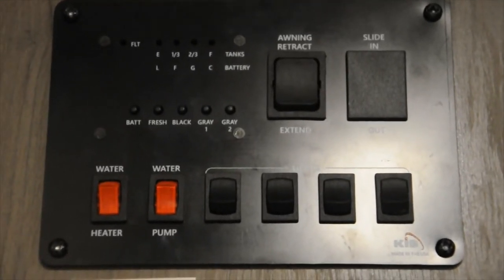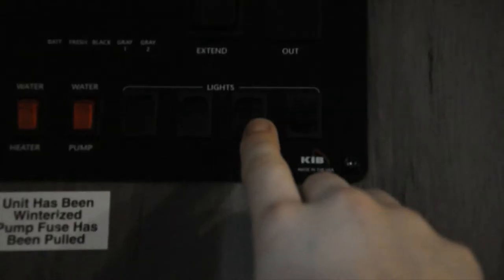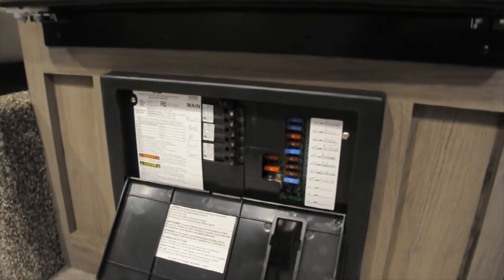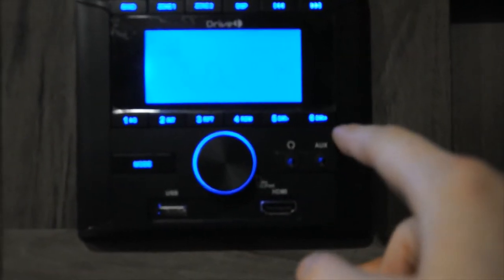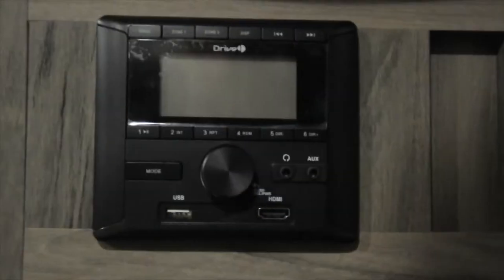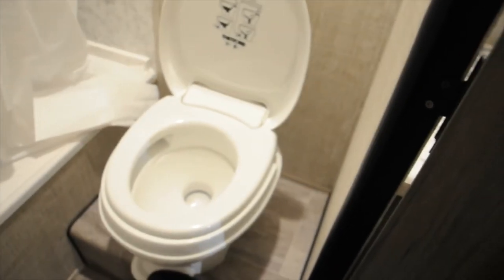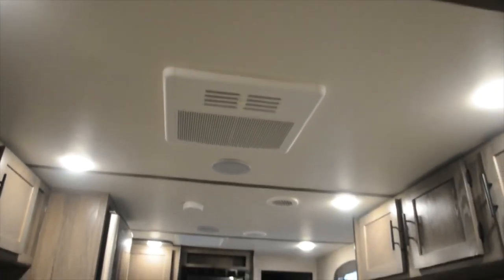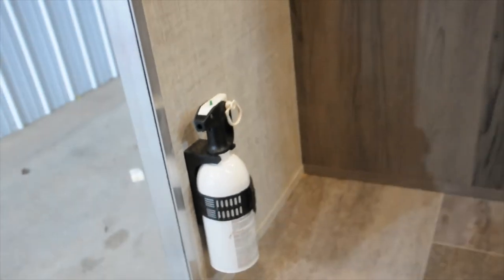Conquest 275 FBG Inside